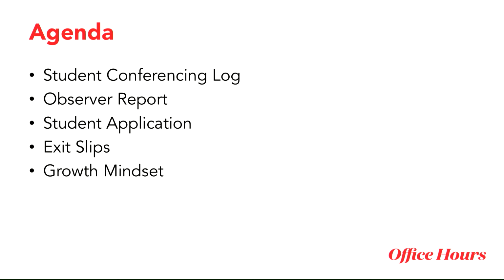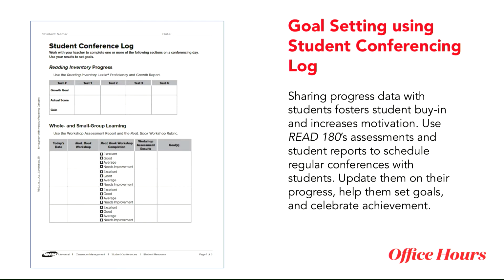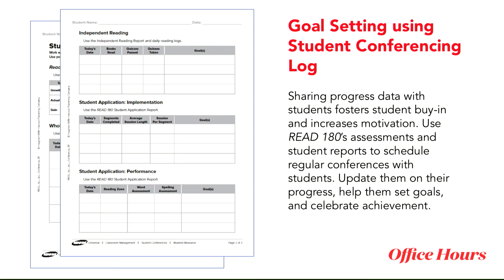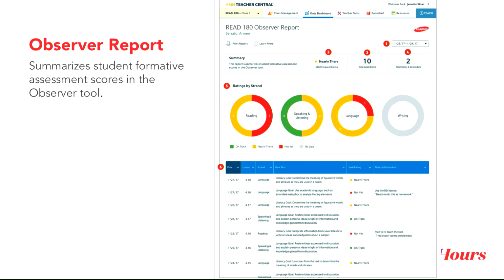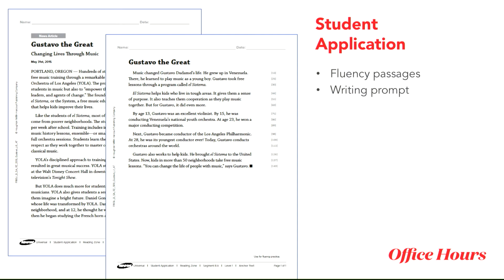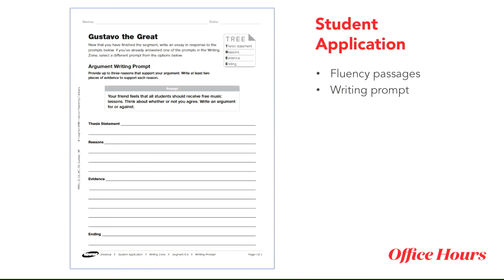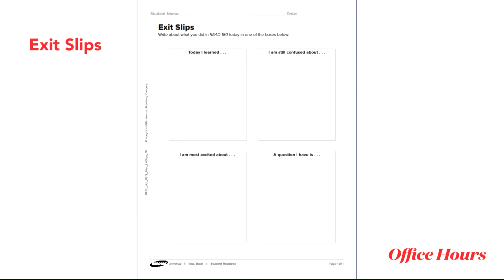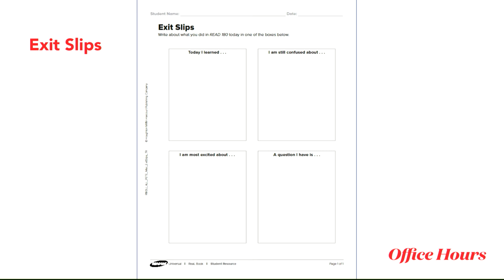Office Hours — Systems of Accountability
Here's how you can create a system of accountability for yourself and your students and keep them accountable for what they're doing in the classroom. Check out these procedure and process tips from READ 180 experts, Nicole Foster and Kim Mosby!